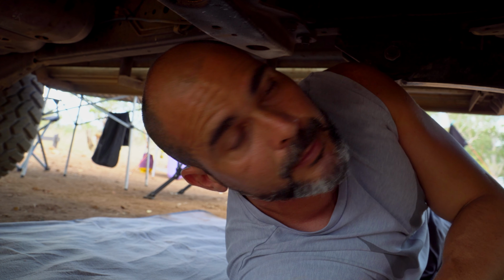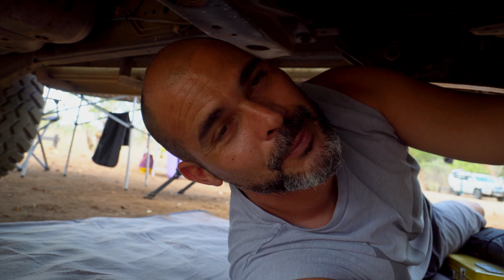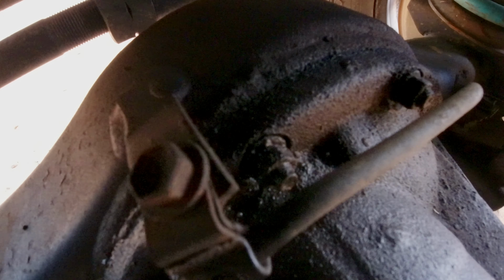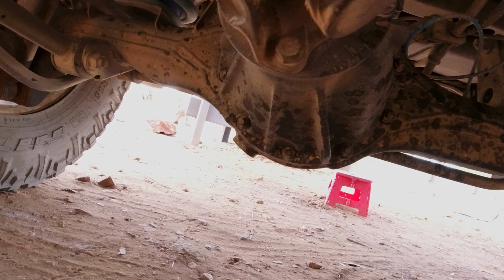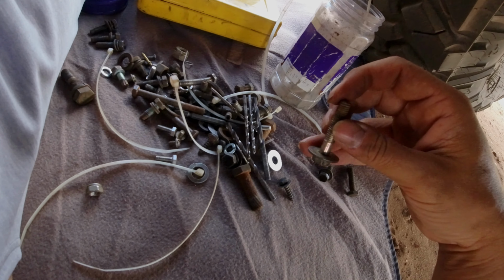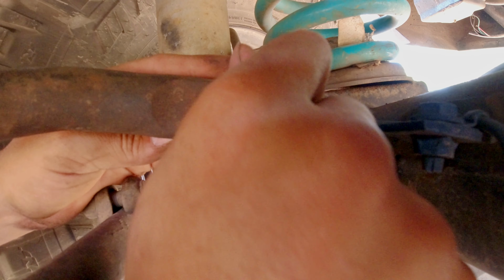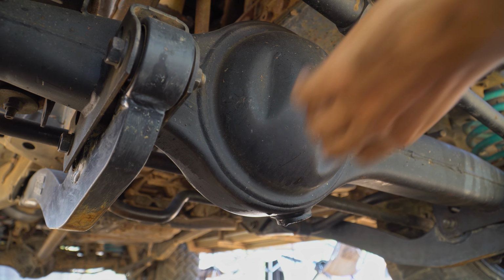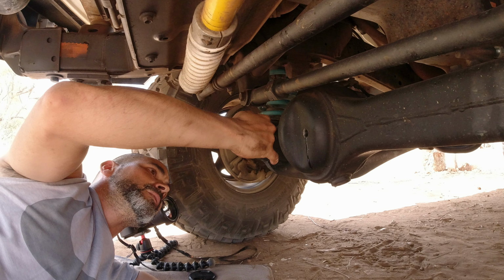My Landcruiser is falling in pieces!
Welcome to Episode 2 of Destination Tragedies.

This time our issue was not the drone, it was our car! Yes the Landcruiser.

After hundreds of kilometers of Corrugation between Mount Isa and Lawn Hill ( Queensland state-Australia) our  Toyota Land Cruiser had been missing nuts, screws and more body parts.

After we arrived to Lawn Hills Gorge we noticed that the front end  sway bar was missing the nuts and also one of the end the screw as well. But not just that, the front diff centre is not tied anymore and is licking oil.

So with this issues we better get to work and fix it. the Outback have not mercy at this time of the year in Australia ( we are getting to wed season) but we need to fix this before it get worse.

After learn this way my entire life (mistakes and lessons) i know that after every trip is very important to check the vehicle and more in this kind of  conditions (condition). And also important always have nuts and screws in your spare bag, it doesn't matter how new is your car, after corrugation it will lose something.